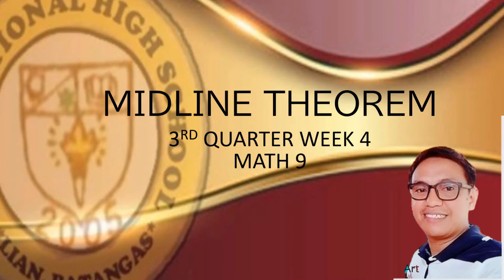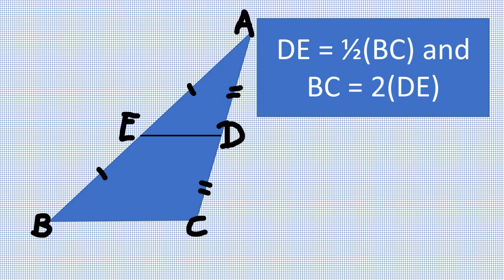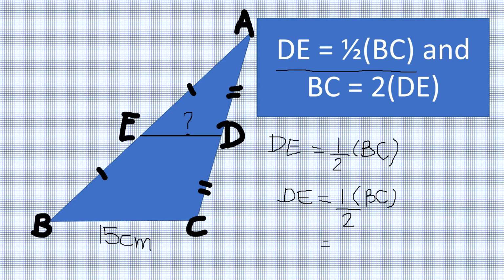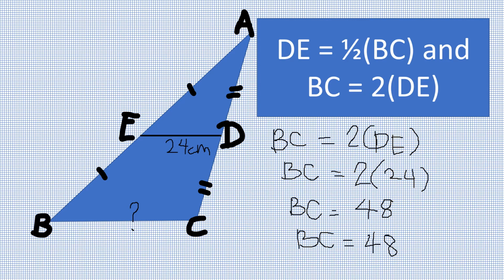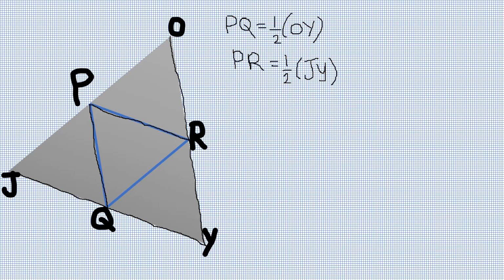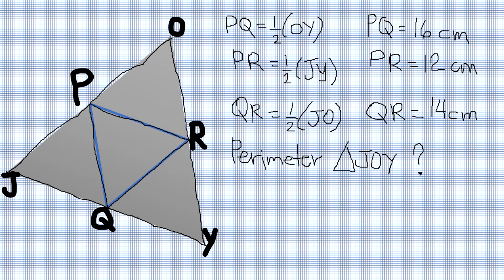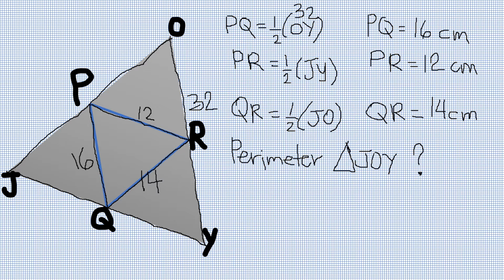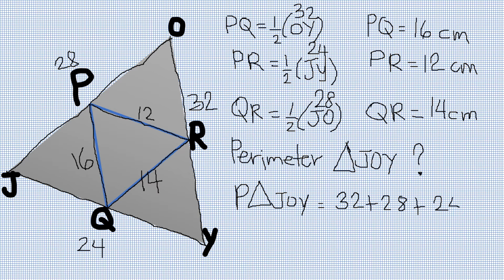midline theorem 3rd quarter LIAN NHS MATH9 Week4